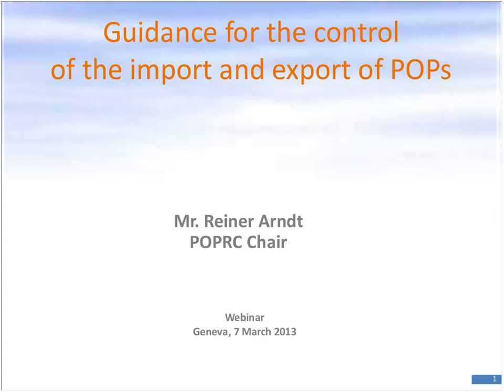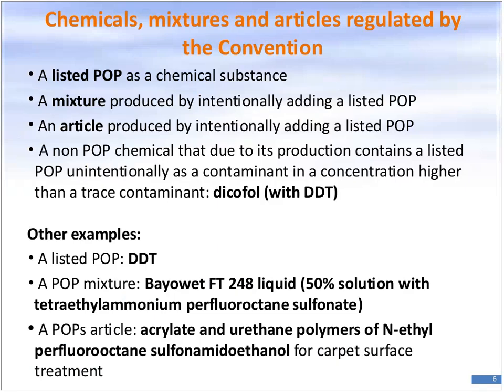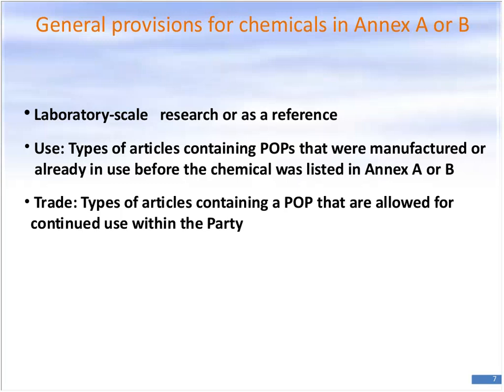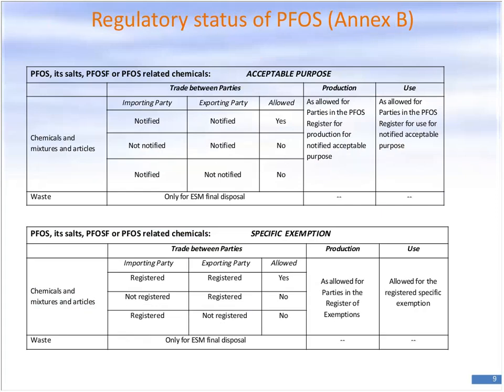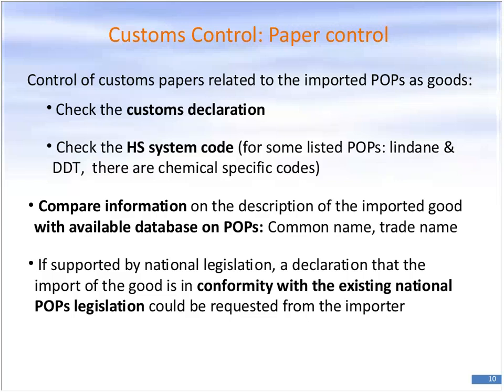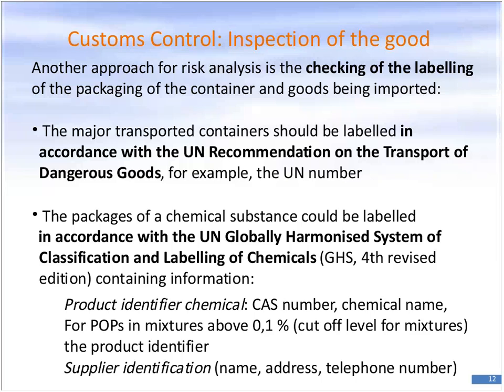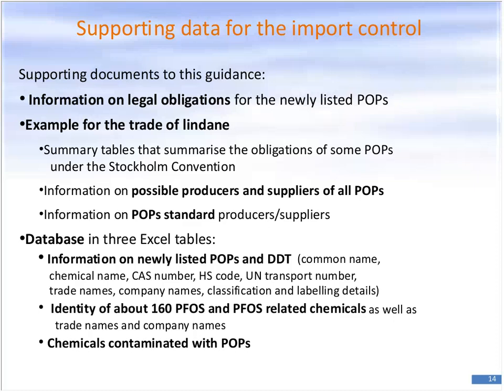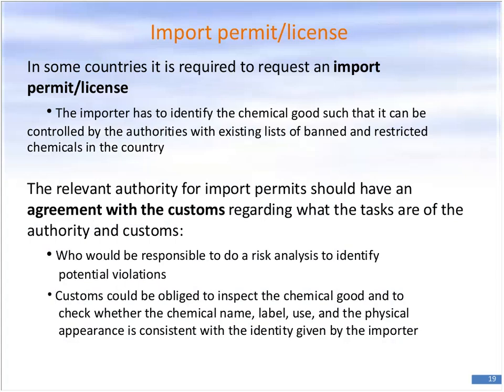Webinar NIP Guidance on customs control of the import and export of POPs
NIP Guidance on customs control of the import and export of POPs